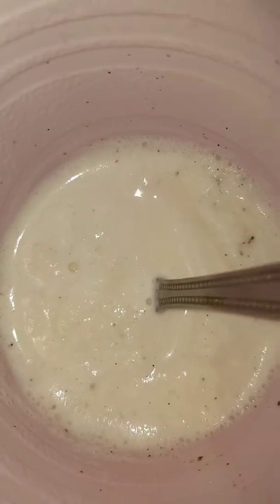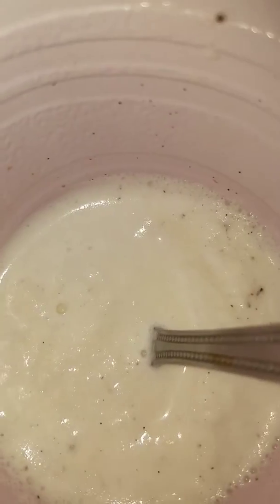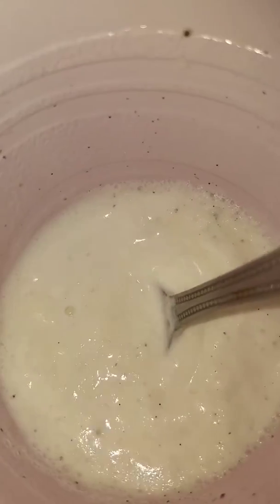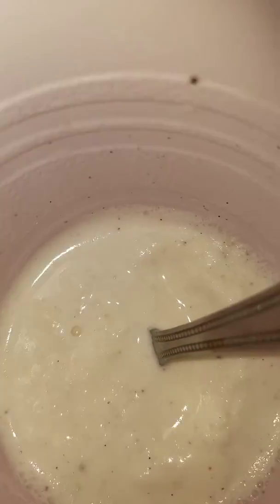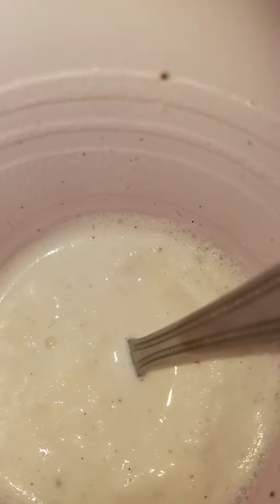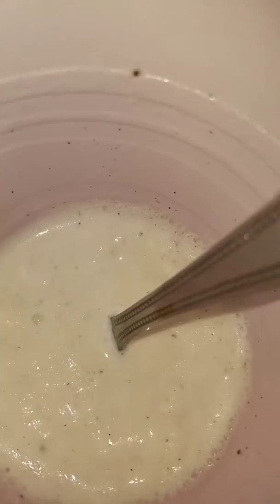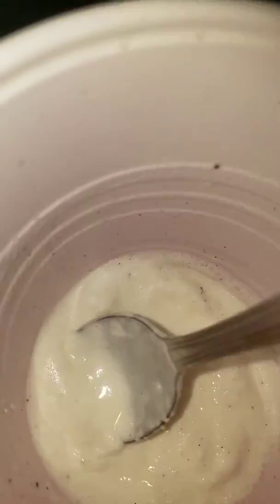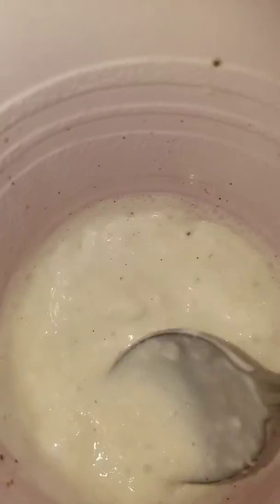My Homemade Milkshake and how to make one